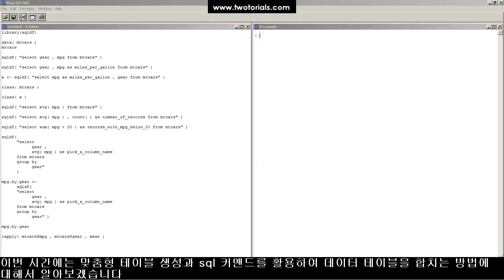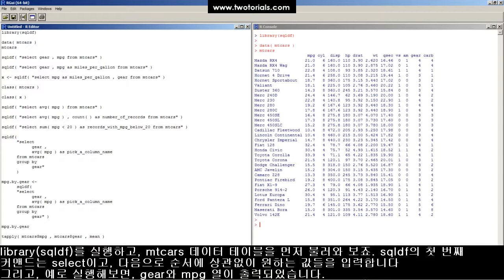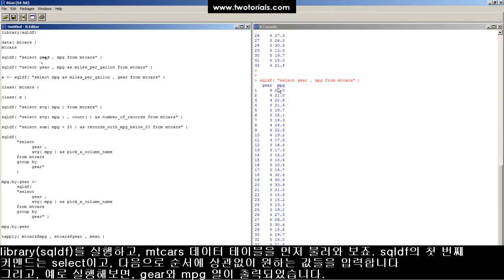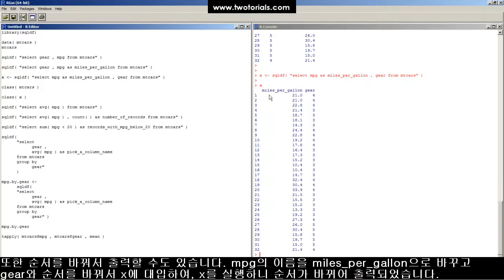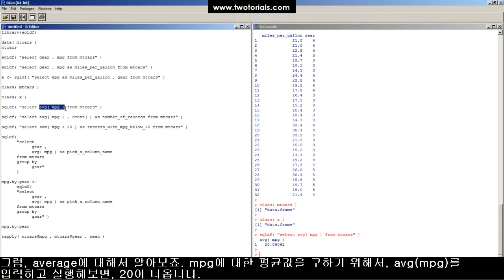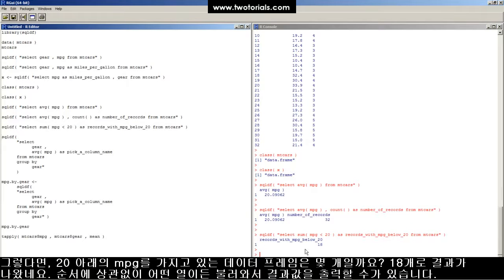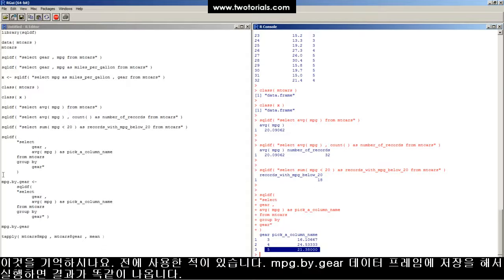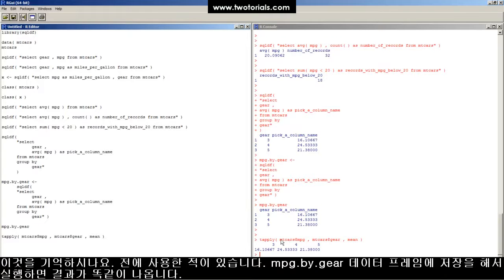49 how to make custom data tables and aggregate data tables with sql commands in r